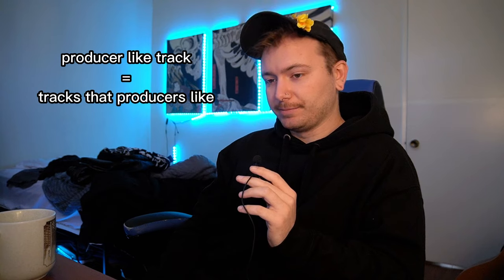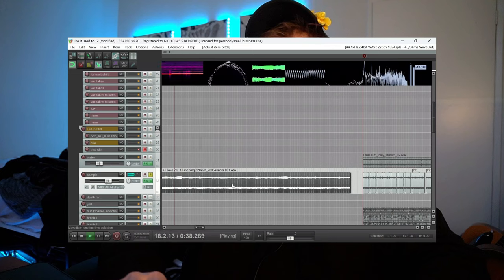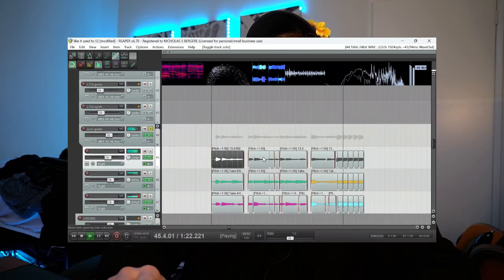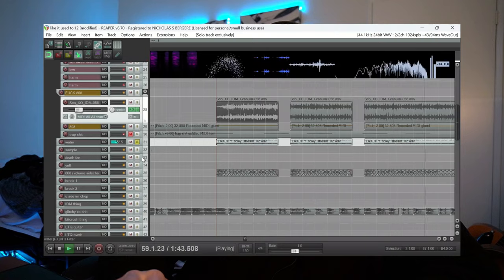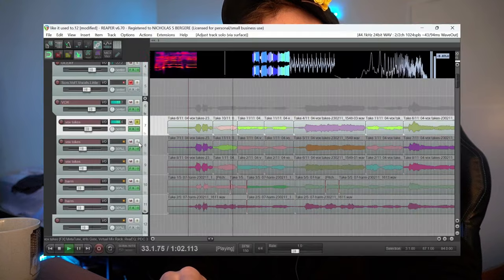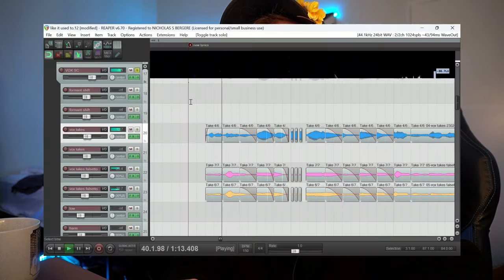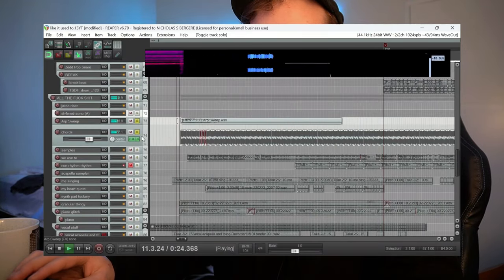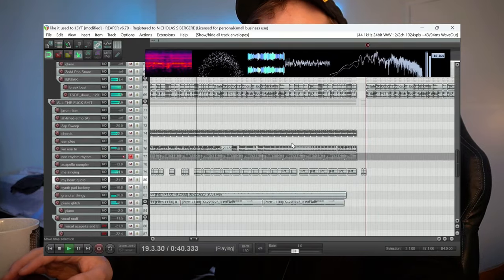i made an emo-glitch-core song and honestly? sick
'like it used to' a 6-track EP out now

hope you guys like it its very cool and fun

-scro

1:03 - beats
5:08 - sound design
7:14 - vocals
8:15 - intro